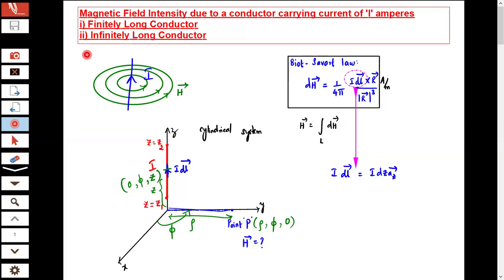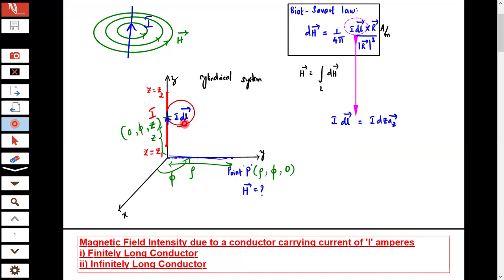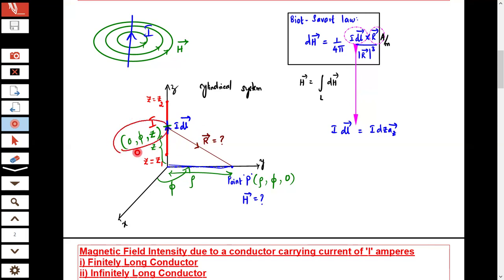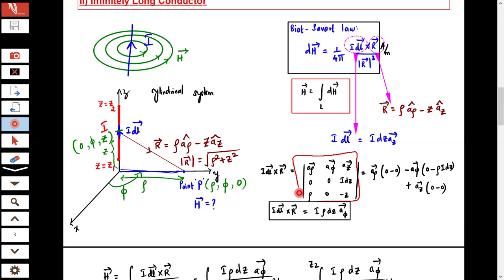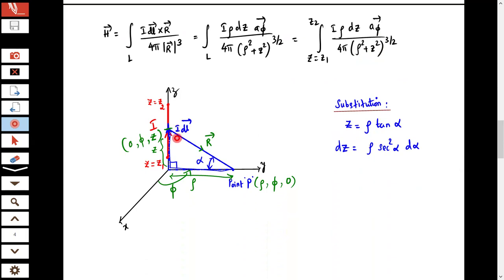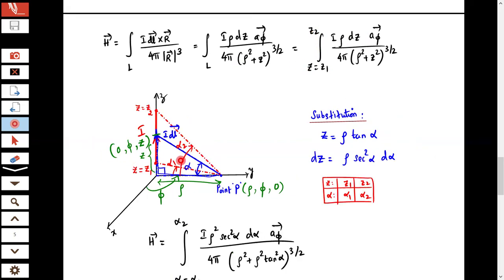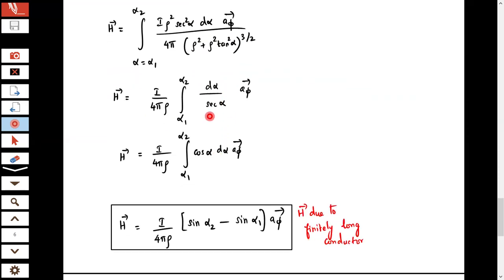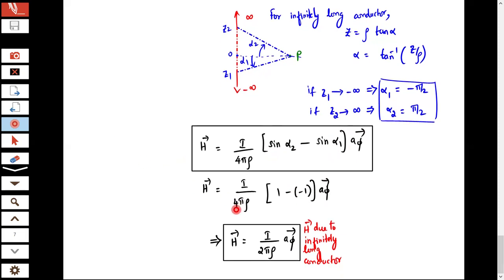Magnetic Field Due to Finite and Infinite Conductor